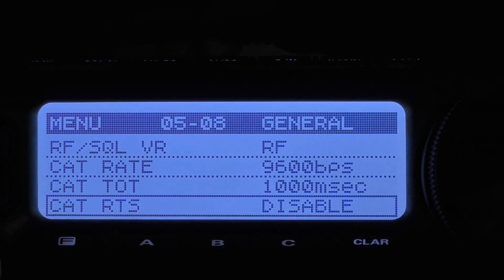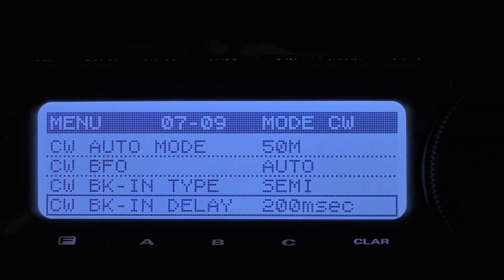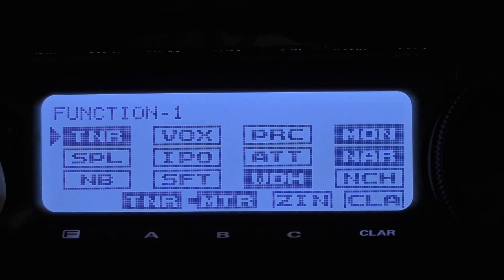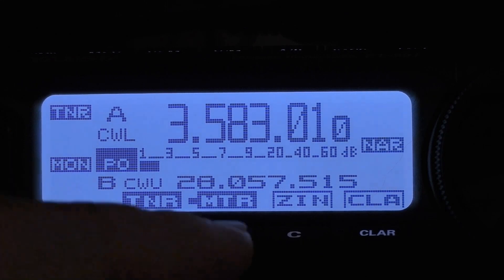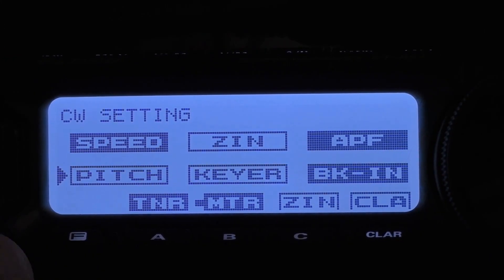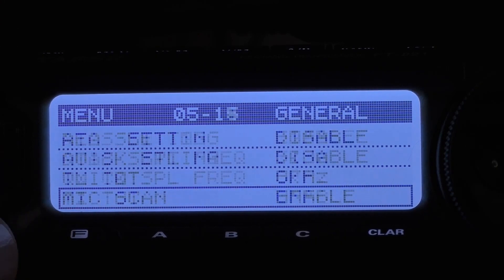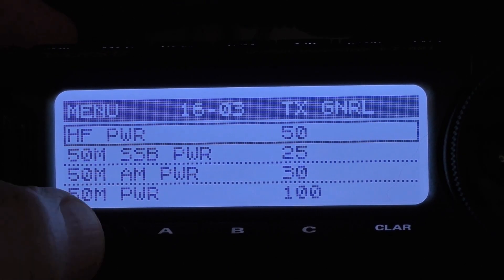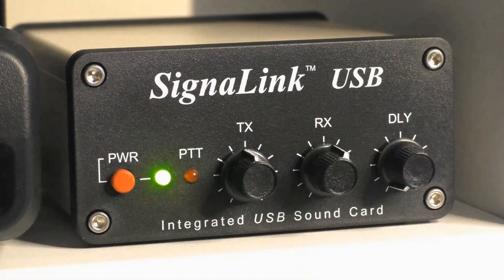FT-891 Key to Keyboard CW and PSK chat with HRD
When you first got your FT-891, the only accessory that came with it was the microphone, your rig is much more capable, beyond using the voice modes, then many people suspect.

Unfortunately, these extra capabilities come with the cost.

In this video, I will be using a signal link external sound card, a WinKeyer external keyer, and of course the HRD program.  All of these are an extra cost, but all of them are one-time costs, and each of them add a lot to appreciating and enjoying the time you spend with your rig.  All in all, I believe it is a fair trade, or investment, for your hobby.

Chapters:
00:01 Introduction
01:53 CW Menu Settings
06:11 CW Functions
10:59 PSK (DATA) Menu Settings
13:28 PSK (DATA) Function Settings
14:50  Initial SignaLink Settings
16:12 CW Demo
16:51 PSK Demo
18:45 Summary and End Notes

Settings
General:
02-06: ZIN LED – ENABLE
05-06 CAT RATE = Make Note
05-07 CAT TOT = 100 mSec
05-08 CAT RTS = Disable

CW Menu Settings:
01-01: AGC FAST DELAY – 300msec
04-01: KEYER TYPE – ELEKEY-B
04-02: KEYER DOT/DASH – Set as required, usually NOR
04-03: CW Weight – Set to your taste and style – default 3.0
07-01: CW LCUT FREQ – Set to 100-150Hz below BFO Freq
07-02: CW LCUT Slope – 18dB/oct
07-03: CW HCUT FREQ – Set to 100-150Hz above BFO Freq
07-04: CW HCUT Slope – 18dB/oct
07-05: CW OUT LEVEL – Default 50, probably needs less
07-07: CW BFO – AUTO
07-08: CW BK-IN TYPE – SEMI
07-09: CW BK-IN DELAY – 200msec (tweak up if needed)
12-01: APF Width - Narrow
16:02: HF PWR – set as needed to maintain reliable communications (5-100W)

CW Functions Settings:
Function 1
TNR - If available
VOX - Disable
PRC - Disable
MON – As required
SPL - Disable
IPO – If Needed
ATT – If needed
NAR – Enable
NB - Disable
SFT – 0 Hz
WDH – 100-150 Hz
NCH – As needed

Function 2
MTR – As needed
SCP – As needed
AGC - Auto
DNR – As needed
DNF – As needed
CNT - Disable
MOX - Disable
TXW - Disable
MEG - Disable
QMB – If needed

CW Setting Screen (Functions)
Speed – Set for Comfort
ZIN – Enable
APF – As needed = Audio Peak Filter
Pitch – Set for Comfort
Keyer – Disable
BK-IN – Enable

DATA Menu Settings
01-02 AGC MID Delay = 700 (default)
07-12 PC Keying = OFF
08-01 Data Mode = Others
08-03 Other Display = 0
08-04 Other Shift = 0
08-05 DATA LCUT Freq = 100 Hz
08-06 DATA LCUT Slope = 18 dB/Oct
08-07 DATA HCUT Freq = 3000 Hz
08-08 DATA HCUT Slope = 18 dB/Oct
08-09 DATA In Select = Rear
08-10 DATA PTT Select = DAKY
08-12 DATA BFO = USB (Change to LSB if S/W requires that, but most don’t)
16-03 HF PWR = 50 (or less)

DATA Functions Settings
Function Settings
Function-1
TNR – as required
VOX – Disable
PRC – Disable
MON – Comfort level
SPL – Disable
IPO – Disable
ATT – Disable
NAR – Disable
NB – Disable
SFT - 0 Hz
WDH – 3000 Hz
NCH – Disable

Set SignaLink (initial) TX – Mid range, RX – Mid range, Delay – fully CCW

73 y’all de Tom, ND3N